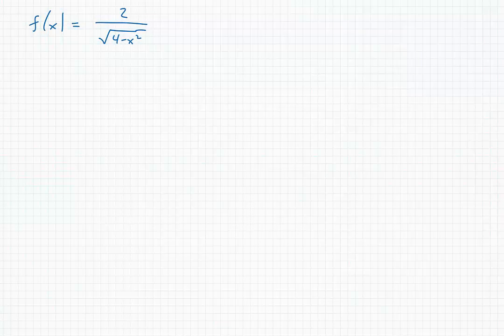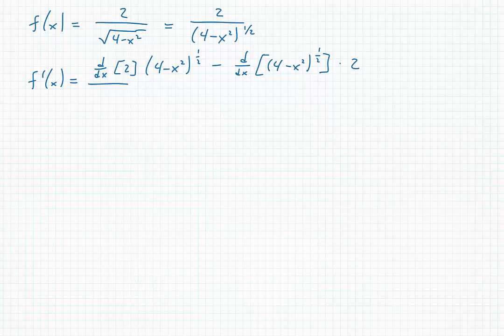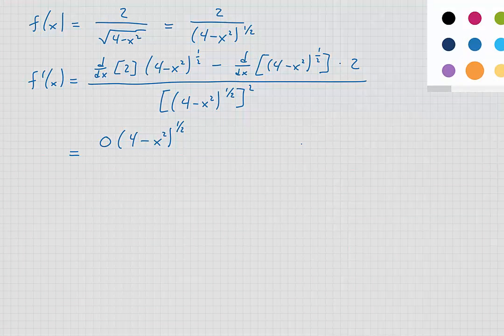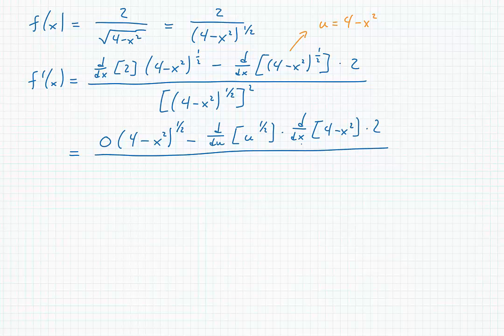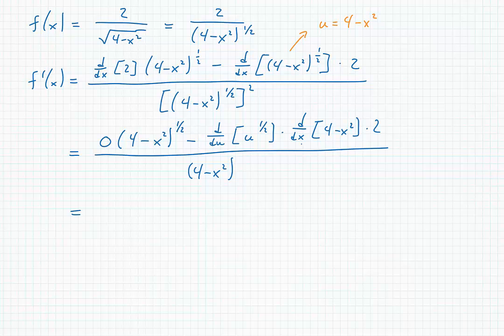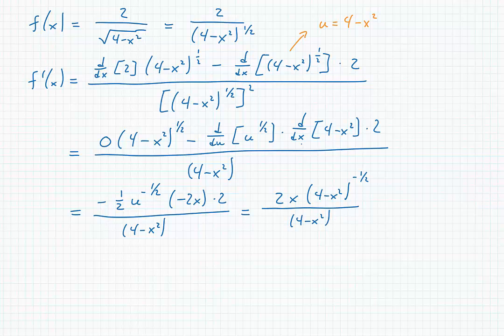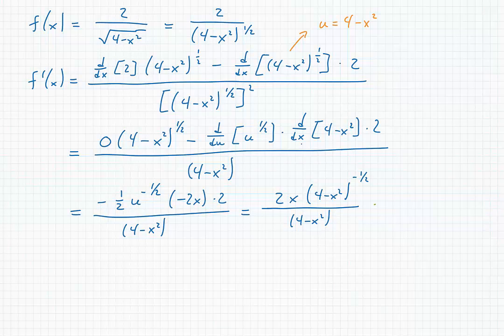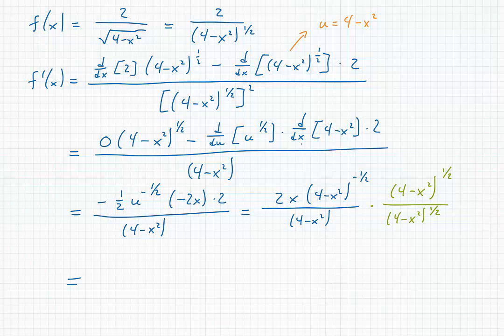More Complicated Chain Rule Examples 2